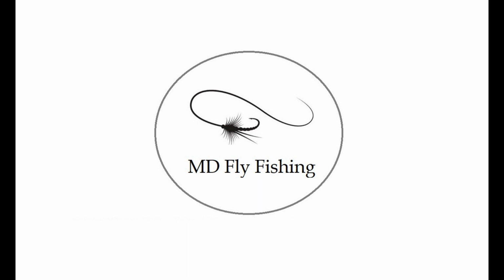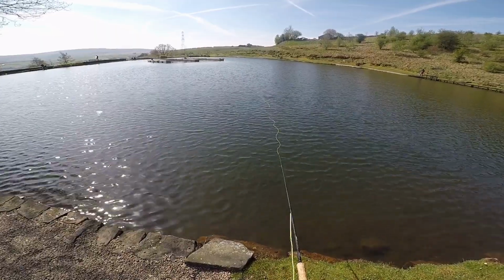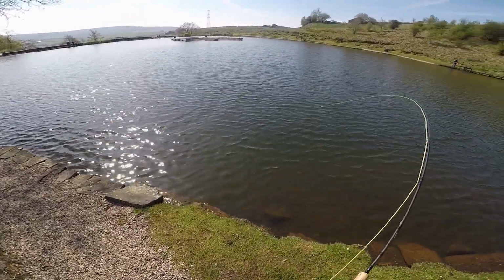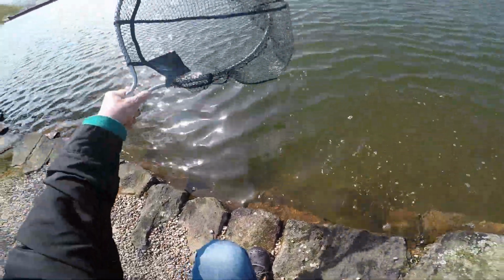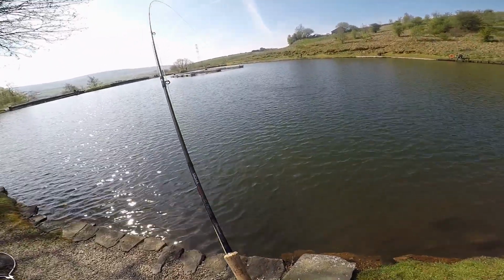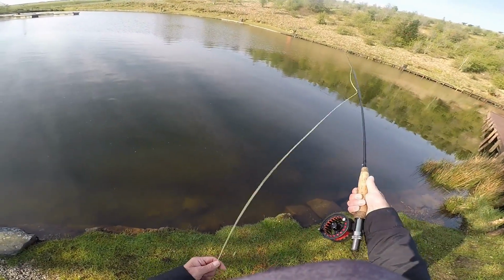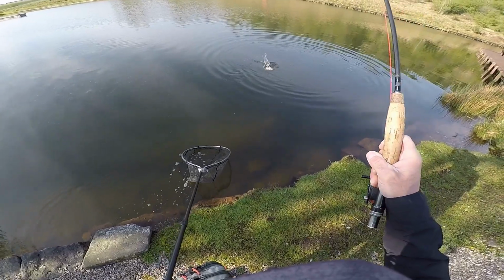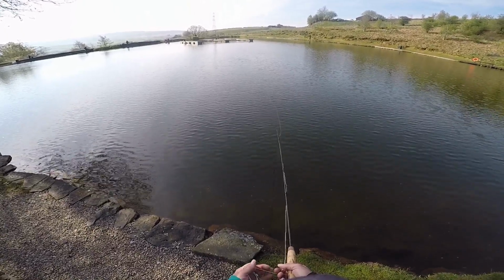120. Fly Fishing THE EASY WAY with Buzzers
Fly Fishing for rainbow trout with a team of buzzers / chironomids at one of the best UK Stillwater Trout Fishery's using only a single black & white vicar & crisp packet buzzer fly, which is the simple way to catch any stocked stillwater trout when fishing small pattern buzzer flies.

How to fly fishing for trout with Chironomids the easy way.

120. Fly Fishing THE EASY WAY with Buzzers for Stillwater Trout  (C) MD Fly Fishing UK

Leader tippet: Wychwood Ghost Mode Fluorocarbon Tippet 8lb

Rod: 9.6ft Soft wish.com £10 cheap as chips does the job, landed loads of fish. Great starter rod.